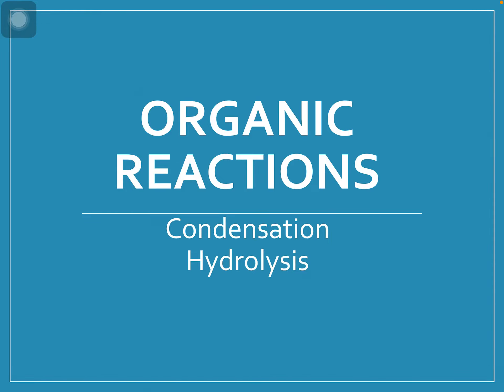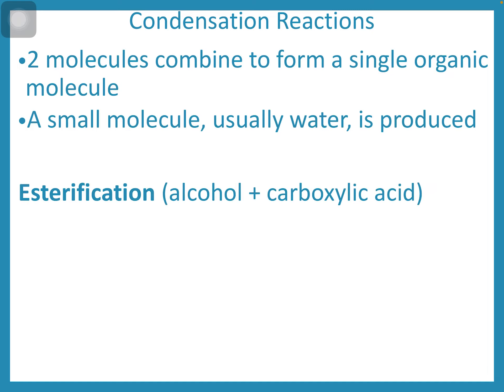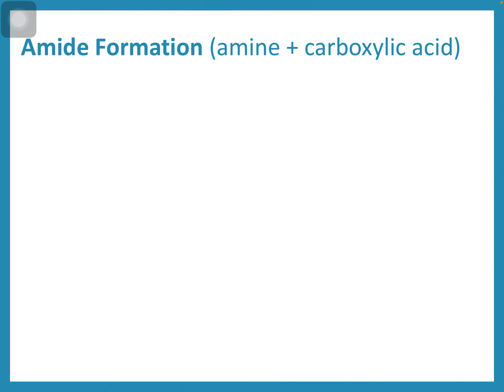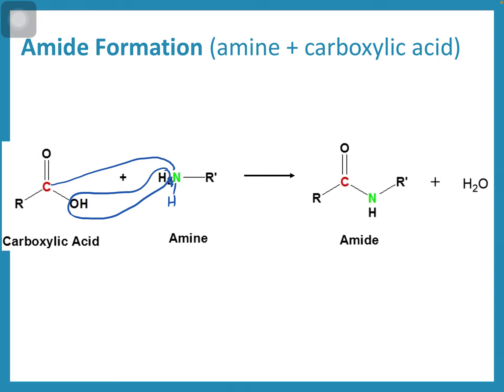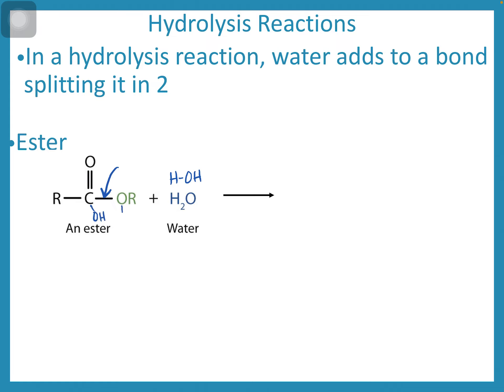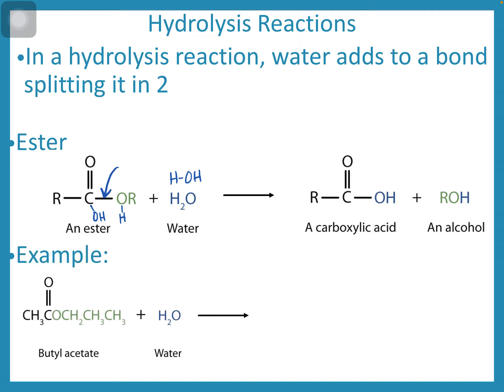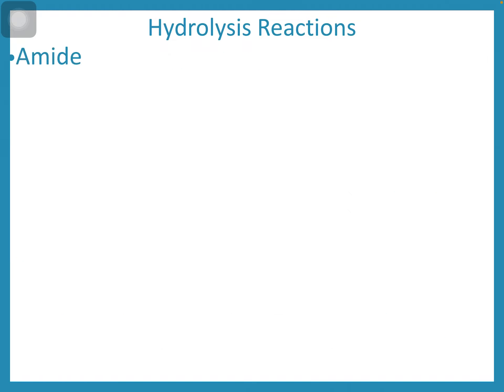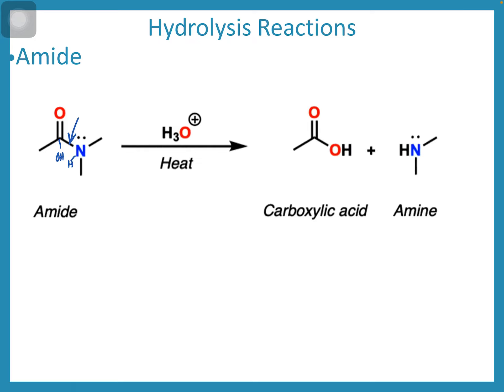Condensation and Hydrolysis Reactions